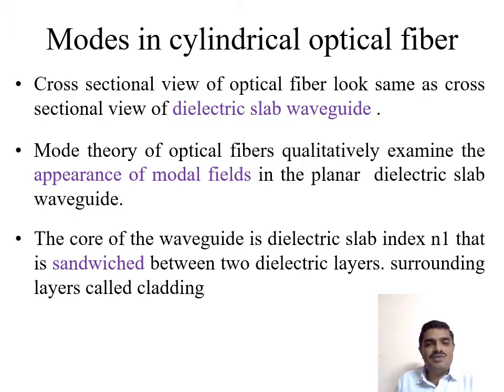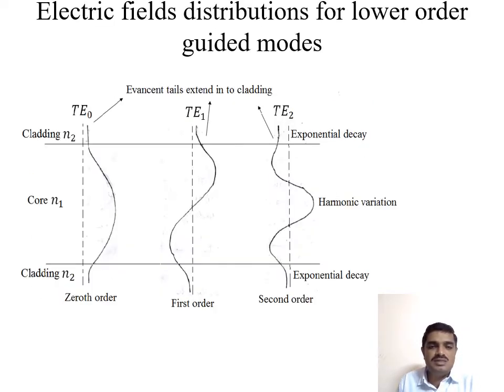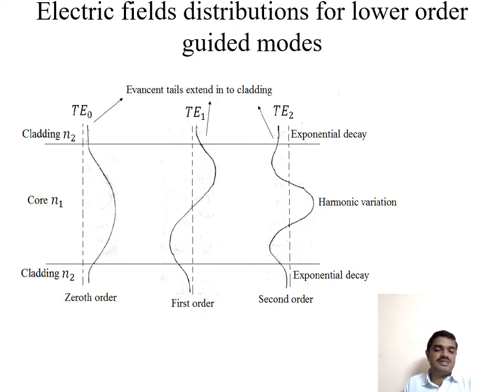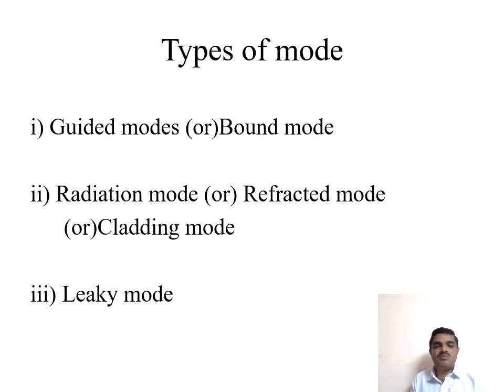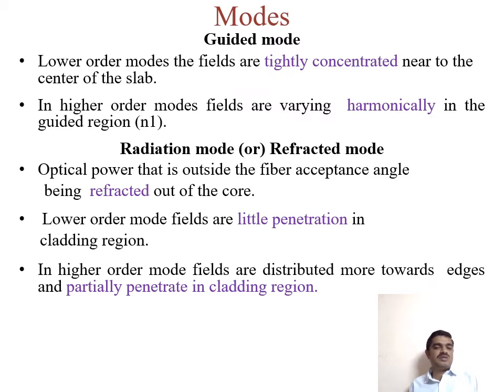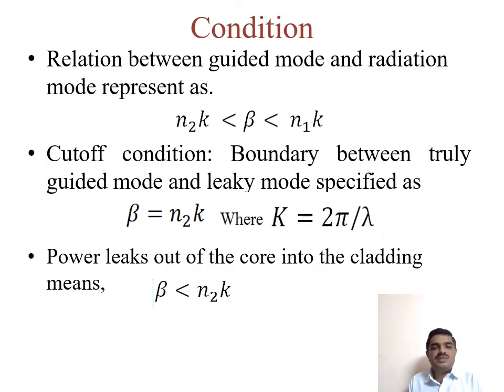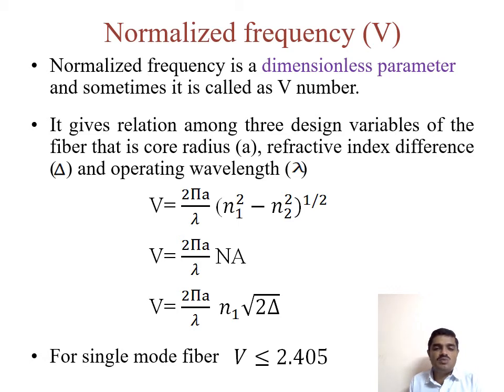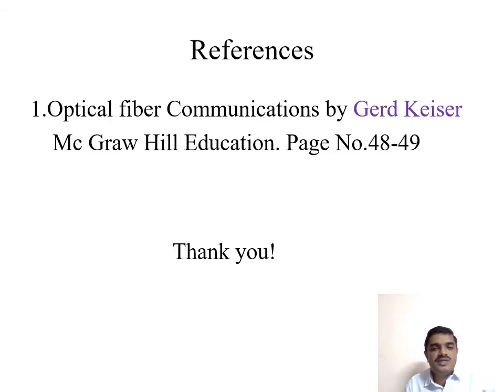Unit 1modes in cylindrical fiber video